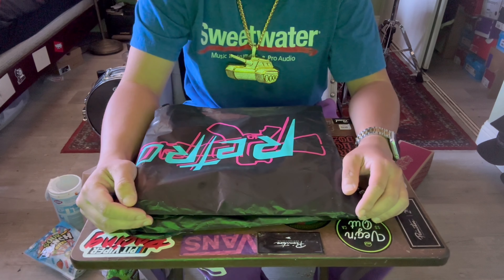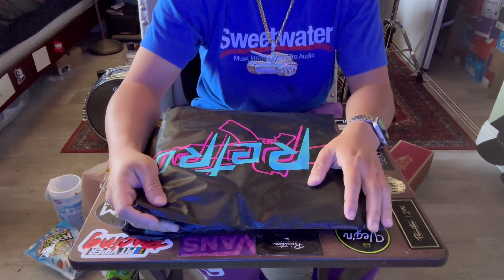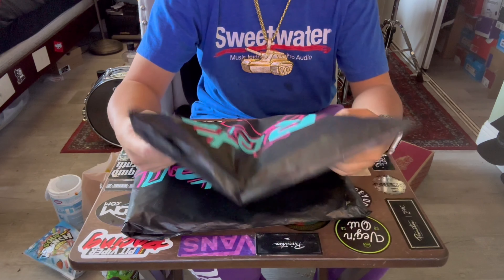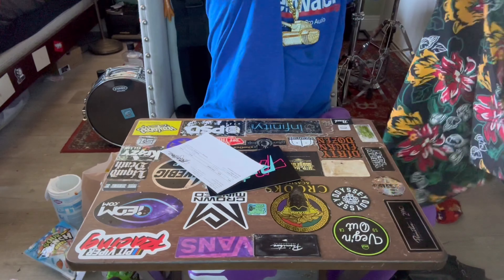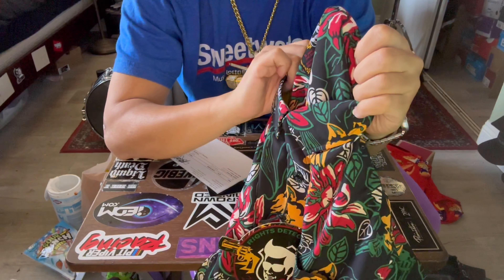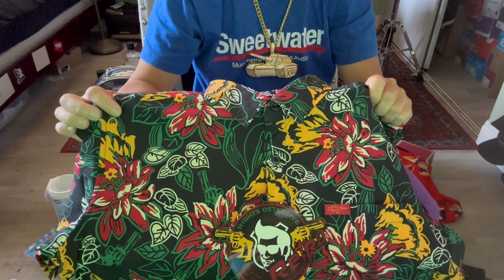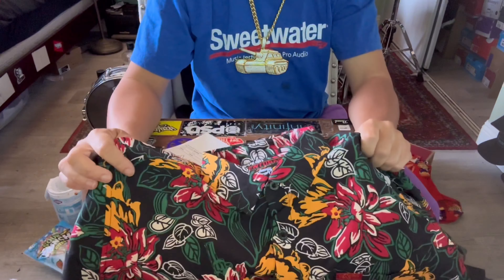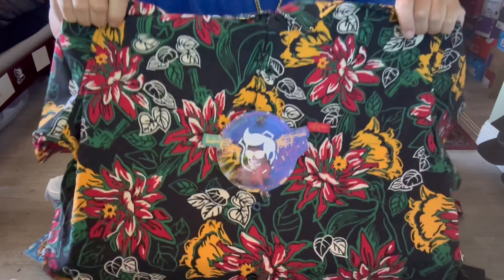Retro Rifle Scarface & Ace Ventura V2 Button Downs: DOUBLE Unboxing & Review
The best damn button down shirts and there’s a reason behind it!! The proof is the details, the quality, and the workmanship behind these shirts. The Scarface is similar to the one Al Pacino’s character, Tony Montana, wears in the 1983 crime drama film “Scarface”, with of course Retro Rifle’s spin on it!! You get that Scarface Orangish red button down with yellow tigers, subtle hints of blue and of course the Retro Rifle Rifles on it. On the Ace Ventura V2 Button down, it’s the similar floral Hawaiian shirt that Jim Carey’s character, Ace Ventura, wears in the 1995 comedy film “Ace Ventura 2: When Nature Calls”, again with Retro Rifle’s spin on it. You get the similar red, yellow, and green outline floral patter design with subtle Revolver handguns throughout. Look like a Cuban drug lord cockaroach or private detective at your next summer party, Lūʻau, yacht party, beach front property, or make a statement picking up groceries at the corner store alrighty then!!Retro Rifle is my favorite and number one place to get button down shirts that are out of sight and out of this world. You’ll sure to have a Retro Rifle addiction like me. If you’re new to Retro Rifle, they make the best button downs period and one is not enough! If you’re not new to Retro Rifle and you like a good Retro Rifle Button Down unboxing & review video, then welcome. Head over to retro-rifle.com to see the latest Button Down shirts as they sell out fast!!!